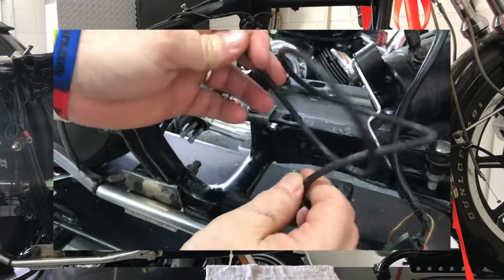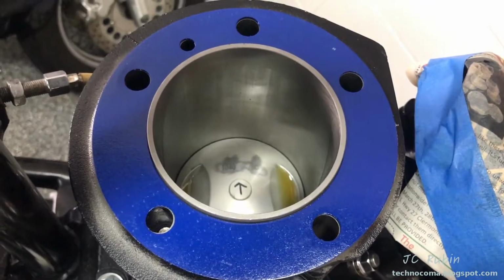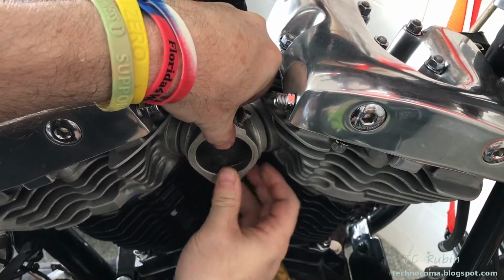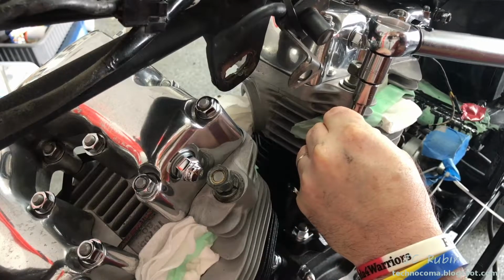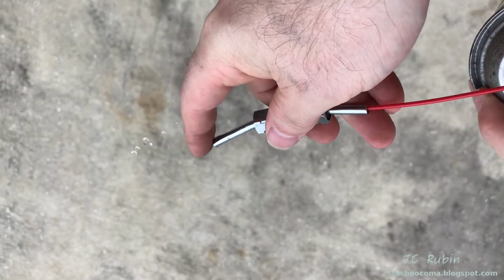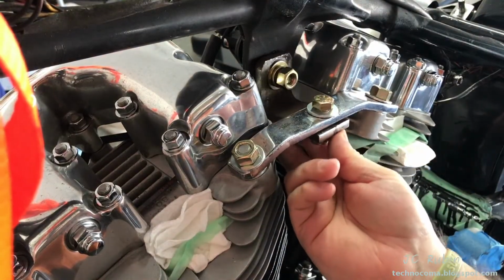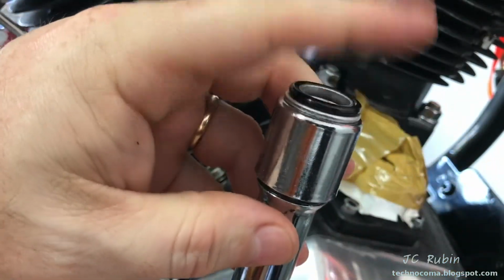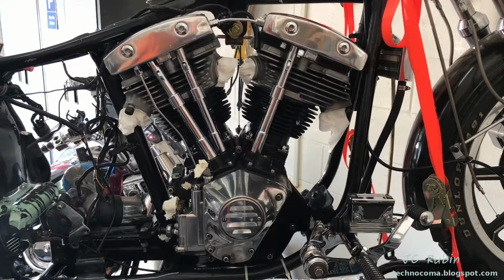AMF Shovelhead Lowrider Restoration -23 - Shovelhead Top End Assembly, Upper Mounts, Pushrods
Continuing on with chapter 23, the engine now mounted and shimmed into the frame, the top end can now be assembled.Previously the heads have been redone as well as the rocker boxes so they are ready to go right back on.  All of the bolts are prepared and inspected.  A 9/16 torque adapter is necessary for this job.  An important note, If the one bolt was not placed in when the cylinder was mounted, it will become evident now.

The head gasket came with the kit, and it only goes on one way.  Each bolt had the threads lightly oiled.  All mating surfaces were re-cleaned.  The head was loaded into position, and all bolts loosely fitted so that the head can still rotate.  The intake manifold is used to set the proper angle between the two heads before lightly tightening them down to stop rotation.

Now all of the slack is removed from all bolts and they are tighten just a few ft/lbs.  Using the accepted shovelhead torquing sequence, each head is torqued beginning at 25 then 50, then finally 65 ft/lbs.

With the heads torques the top mount can be re-attached.  I had bought a new one, but it was garbage, the angle was wrong as demonstrated, and I opted to stay with my old one.  The VOES is installed with the bracket mount.  Also the rigid oil lines are installed as well. The top mounts are torques to 40 ft/lbs.  Finally the pushrods, still taped to identify are cleaned and reassembled.  Installed into the engine they are adjusted with an adjustment gauge.  All new seals were provided in the top end rebuild kit.  With the pushrods completed, the engine assembly and final mounting is done.